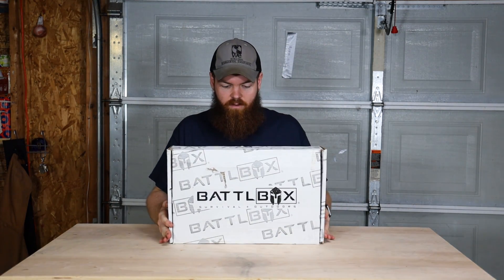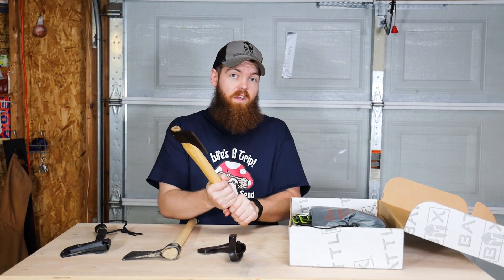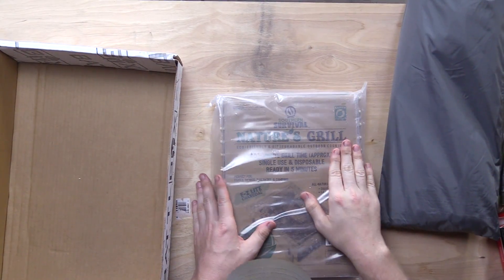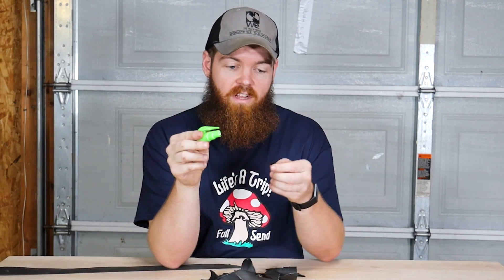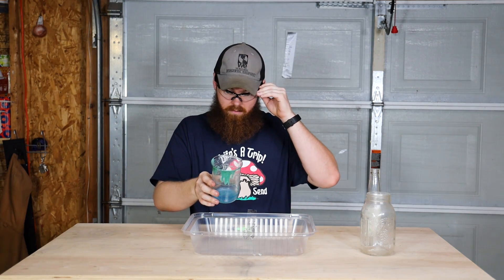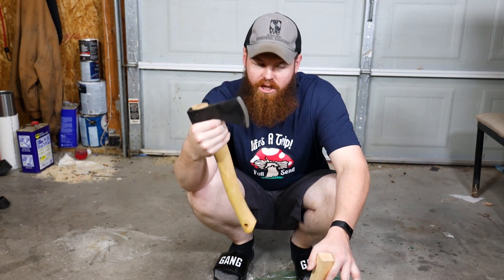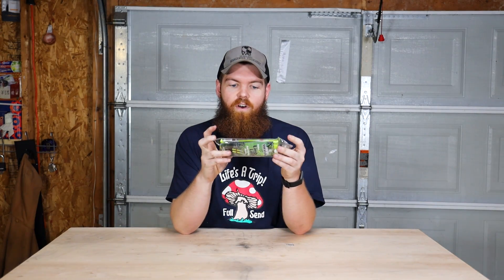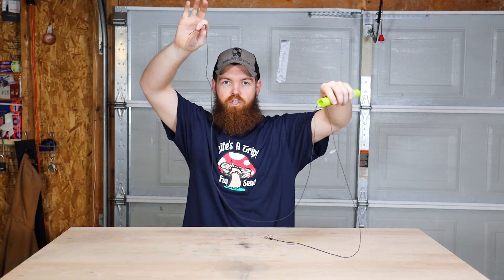I Tested Everything Inside Of A Battle Box!